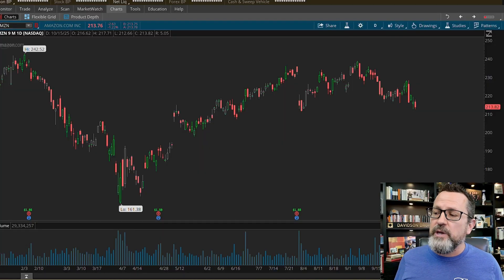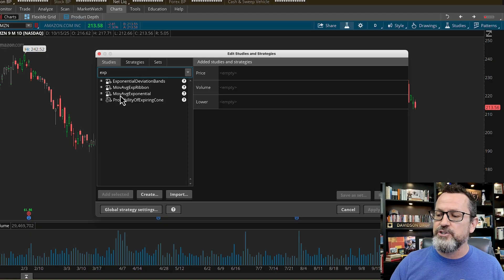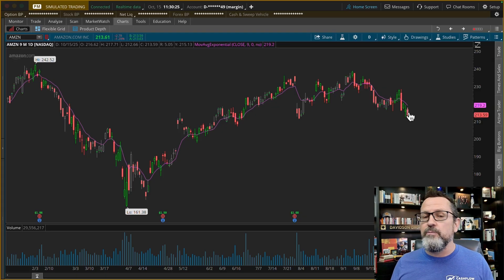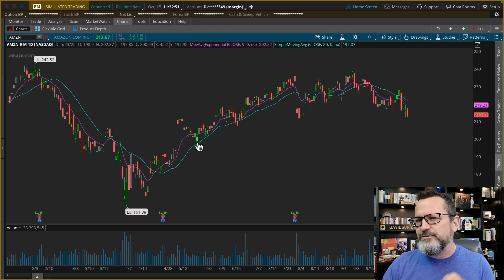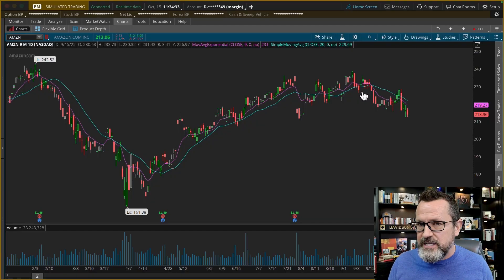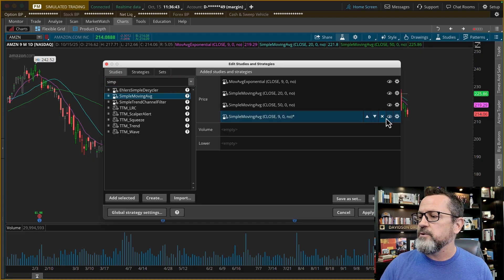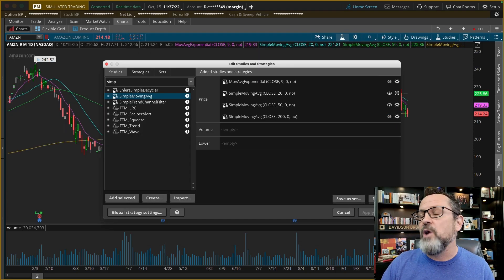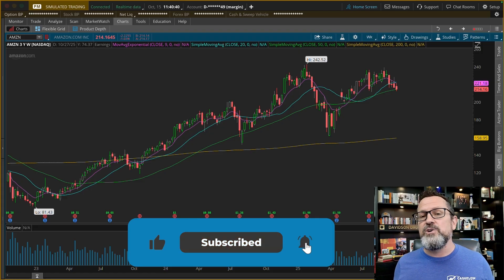How To Set Up Moving Averages On ThinkOrSwim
We share how to set up moving averages on Charles Schwab's ThinkOrSwim platform and how to use them to gauge market strength or weakness.

✅ Want to fast-track your way into investing in the stock market?

⏰ TIMESTAMPS

00:00 Intro
00:42 9 Period EMA
04:21 20 Period SMA
08:53 50 Period SMA
10:24 200 Period SMA

This content is for education and entertainment purposes only. This channel does not provide tax or investment advice. The information is being presented without consideration of the investment objectives, risk tolerance, or financial circumstances of any specific investor and might not be suitable for all investors. Past performance is not indicative of future results. All investing involves risk, including the possible loss of principal.